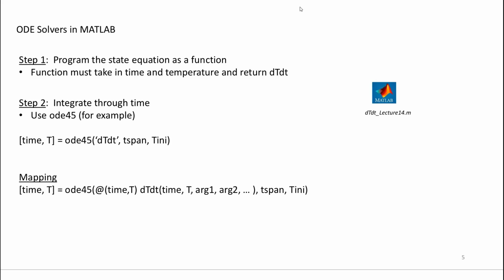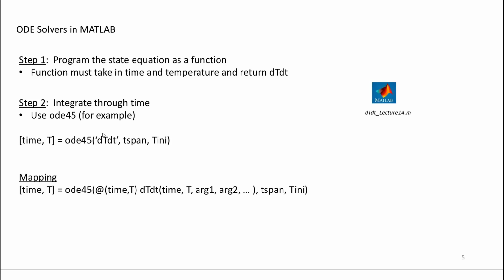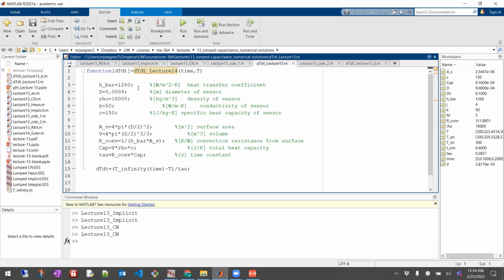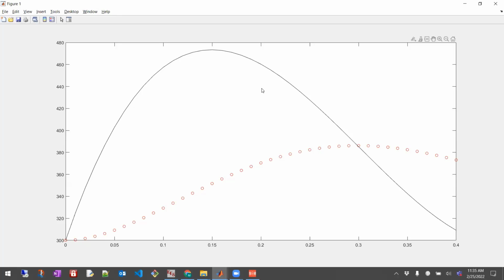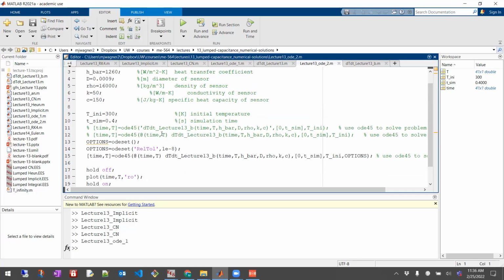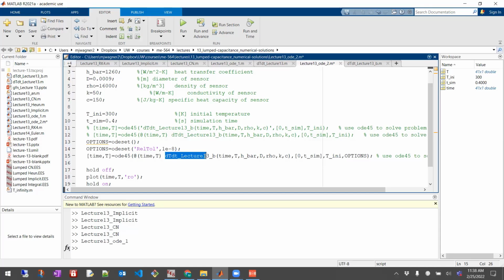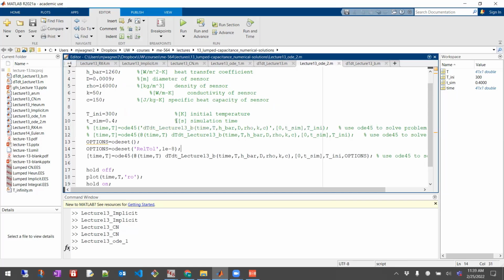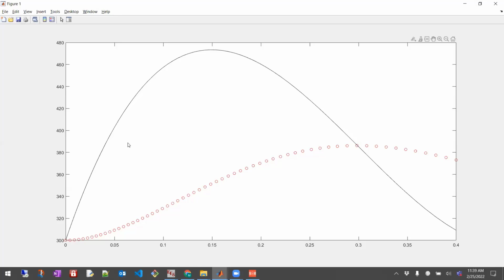ME564: Lecture14 - Part 3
Numerical solutions to lumped capacitance problems using the integral method with ODE solvers in EES and Matlab.